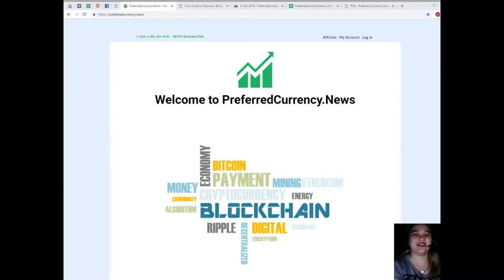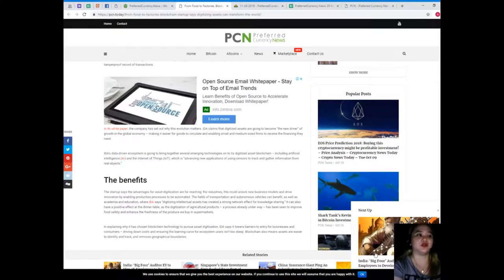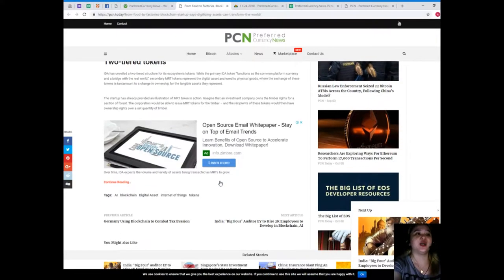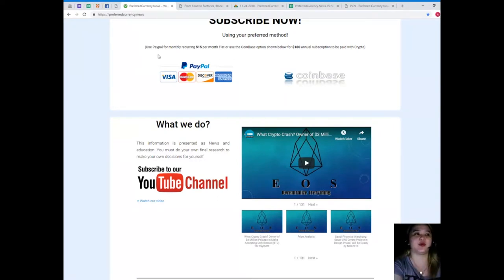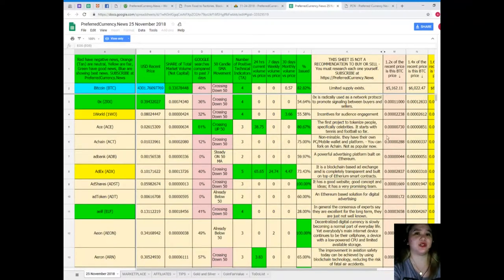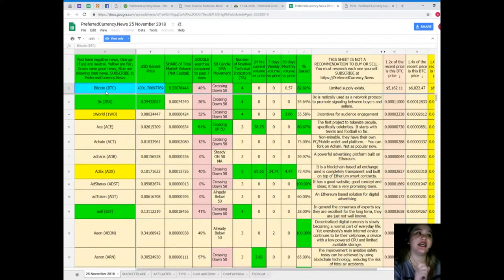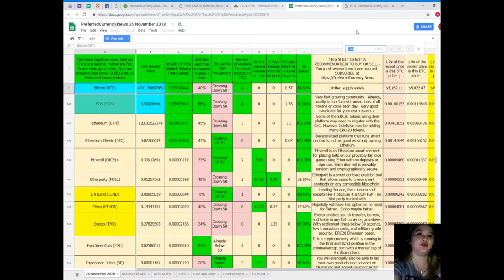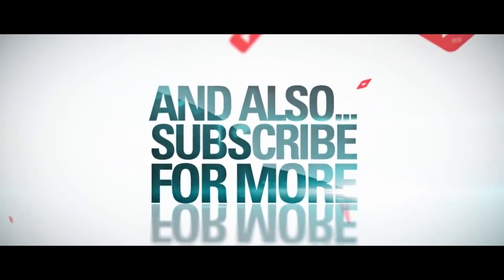From Food to Factories, Blockchain Startup Says Digitizing Assets Can Transform the World